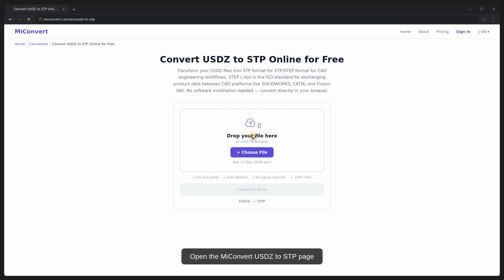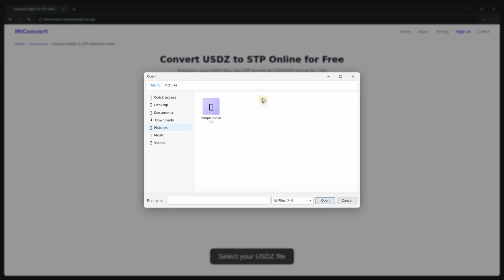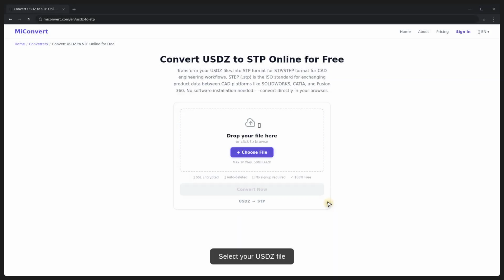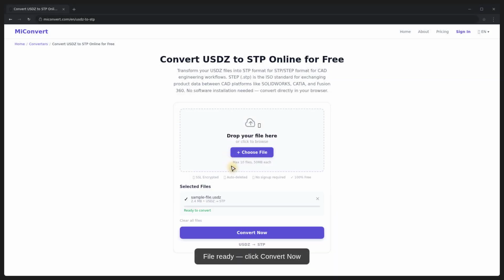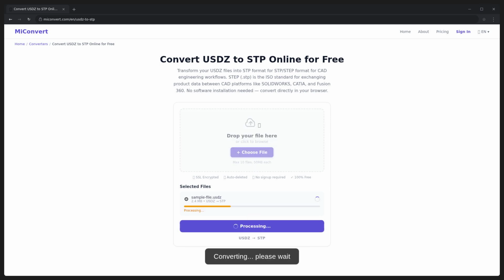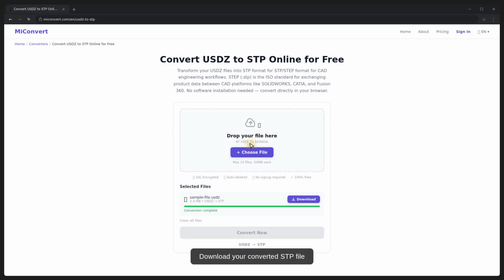How to Convert USDZ to STP in Seconds (Free & No Quality Loss)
An A-Z video guide on how to use MiConvert to change USDZ format to STP. This is the safest method to convert data without needing to download any applications to your device.

⏳ Video Timestamps:
0:00 - Why use MiConvert?
0:06 - How to find the USDZ to STP converter
0:14 - Going to the MiConvert homepage
0:20 - Step 1: Upload the USDZ file
0:28 - Step 2: Choose convert
0:35 - Wait for the system to execute
0:41 - Step 3: Save the finished STP file
0:48 - Outro